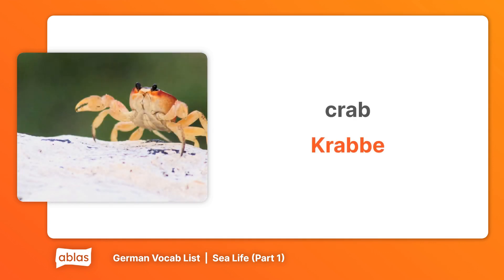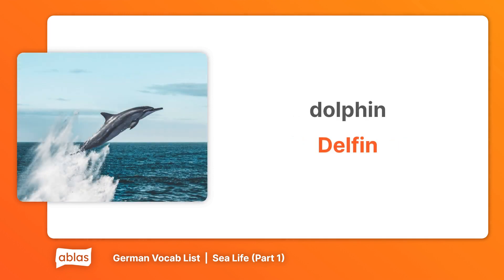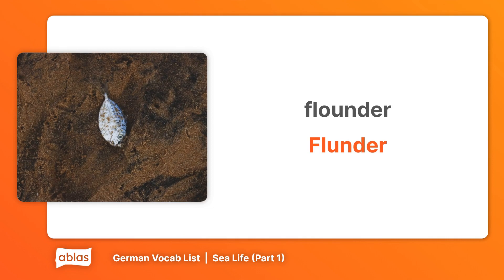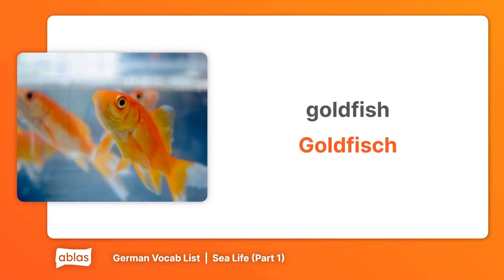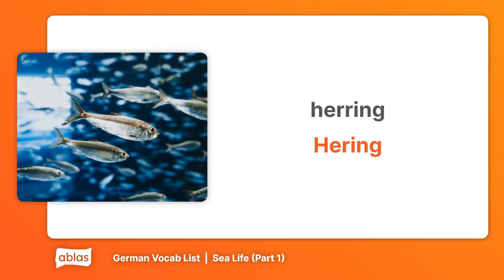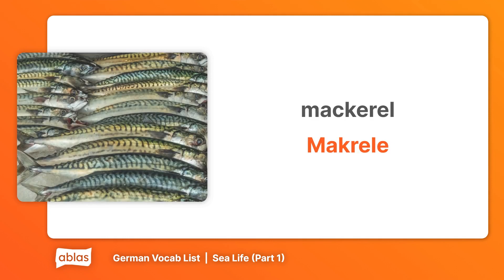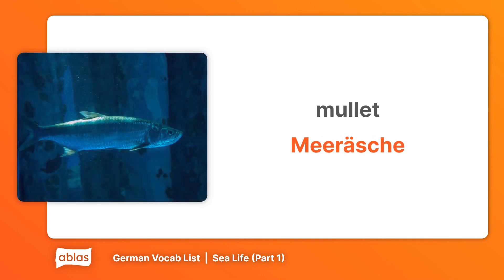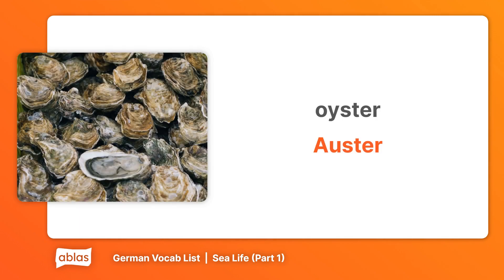Sea Life | German Vocabulary List (Part 1)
Learn German with this vocab list from the 'Sea Life' category on Ablas.

Are you new to German or looking to flex your language skills? Ablas is designed to help you along your learning journey! On our website, you can get free access to heaps of content across 7 languages, and test your skills with a range of fun games.